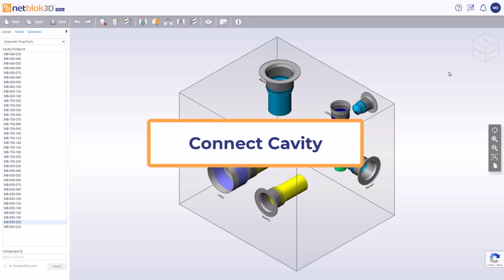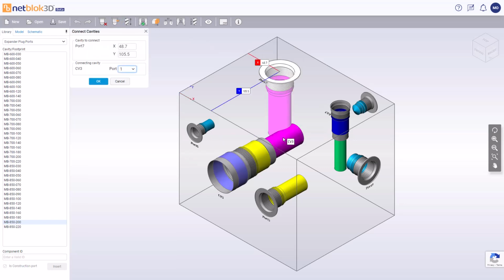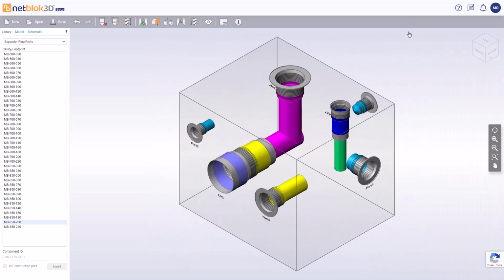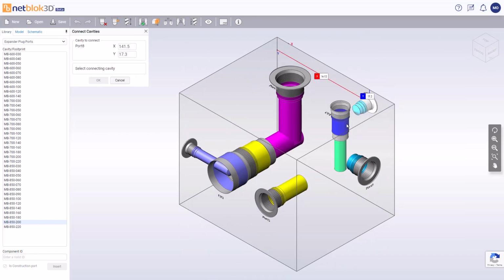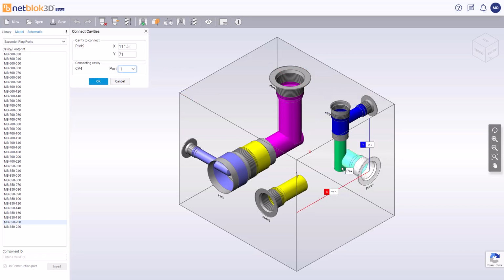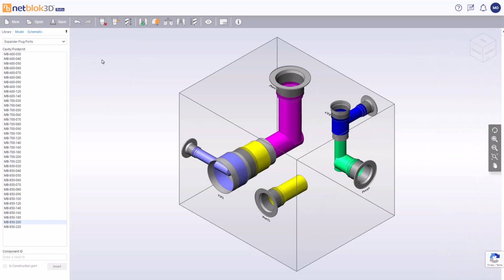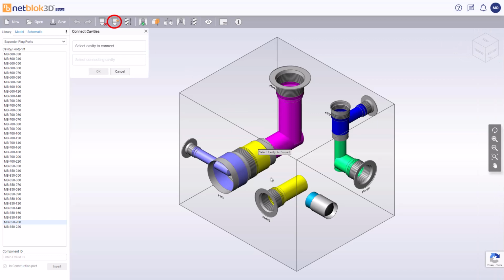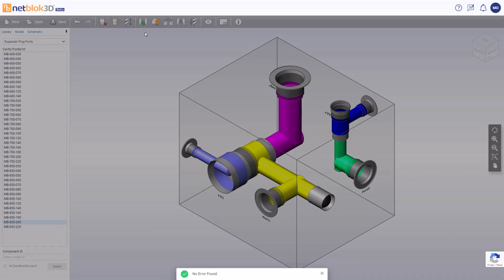Connect Cavity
Use of connect cavity command, manual adjustment, moving a cavity to a different face to make a connection, and use of construction elements to connect cavities confined to the same face.